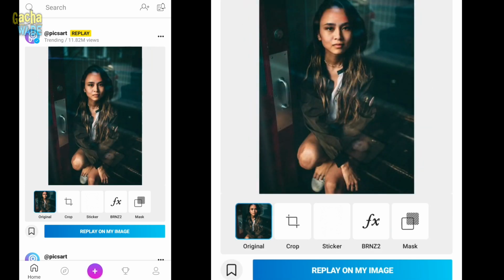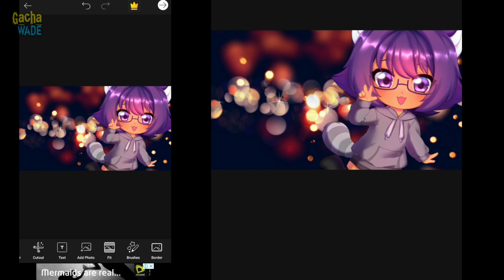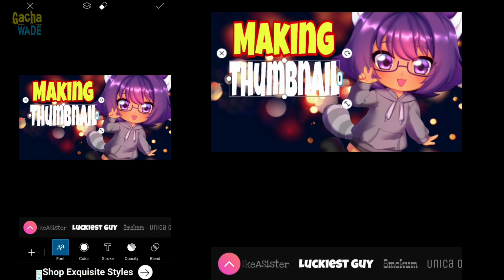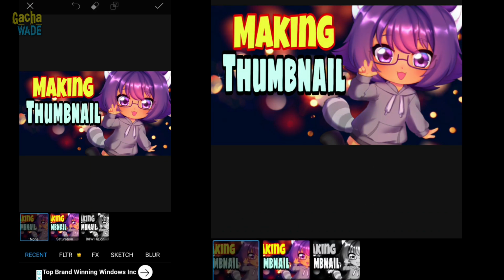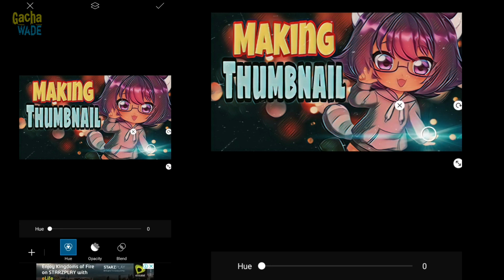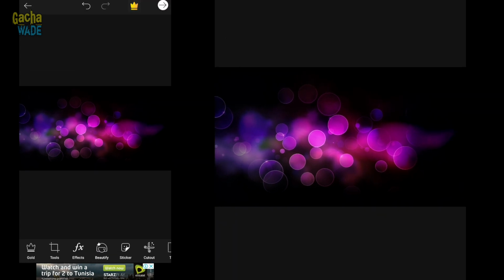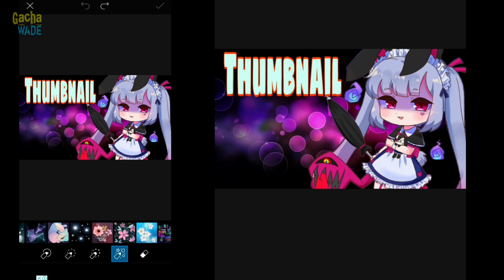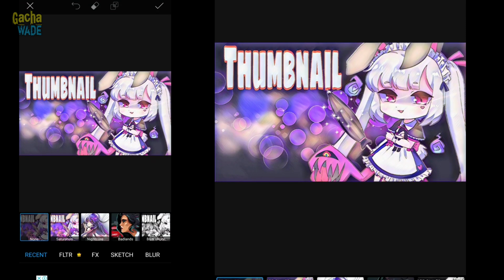How I Make Thumbnails Guide V2 | Using Picsart App | Step By Step Tutorial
Hi Waders!

Hope this tutorial will help you improve your YouTube thumbnails.